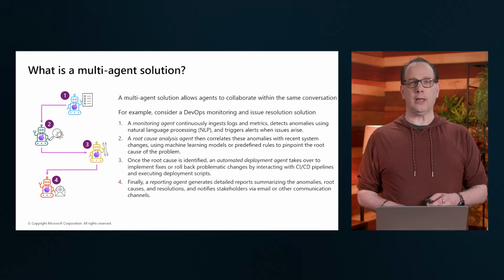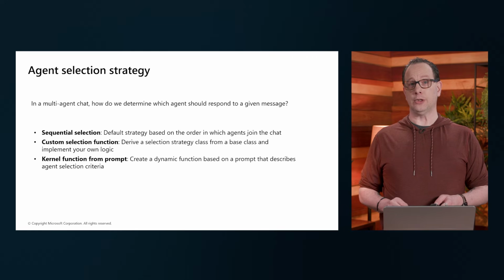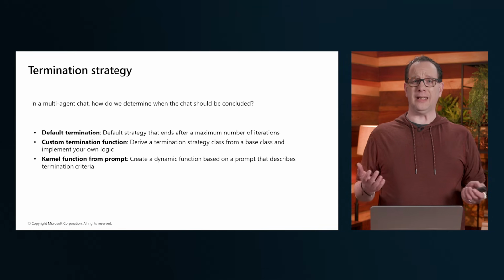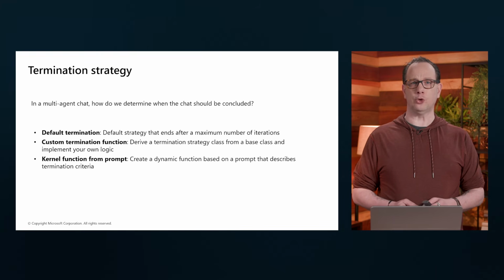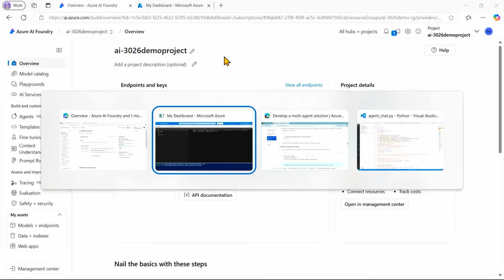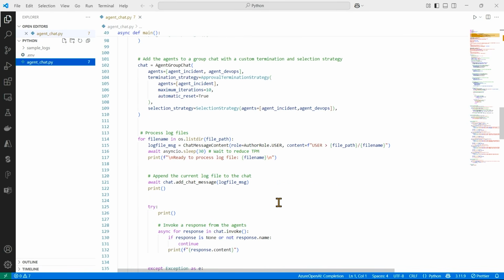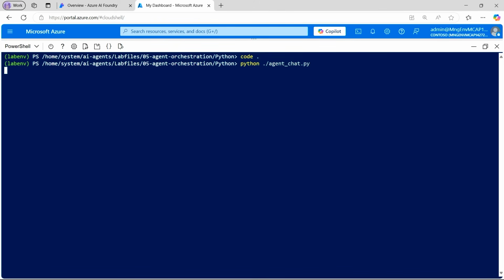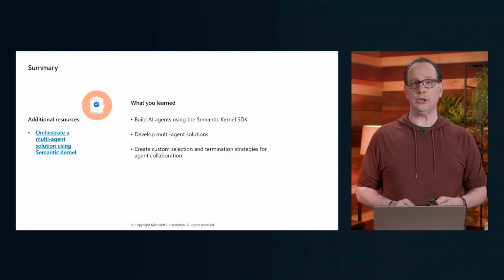Orchestrate a Multi-Agent Solution Using Semantic Kernel SDK AI-3026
Learn how to use the Semantic Kernel SDK to develop your own AI agents that can collaborate for a multi-agent solution. Leveraging the skills gained from the previous module, Microsoft Technical Trainer Peter De Tender will show you how to integrate intelligence into your AI applications so that the app itself determines which AI agent to rely on for the next step in the process.